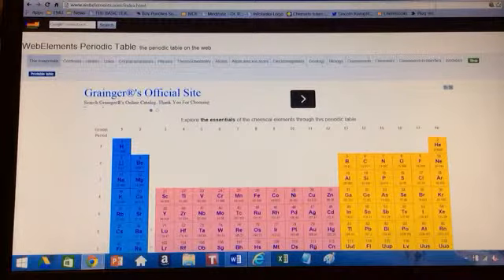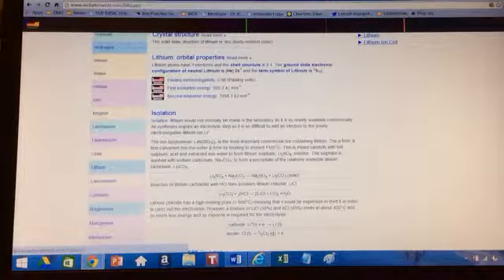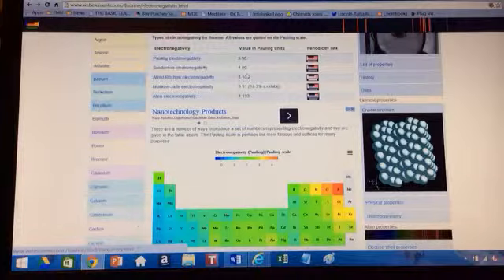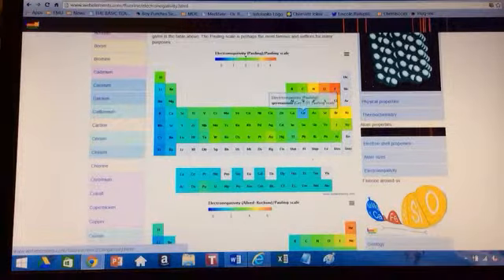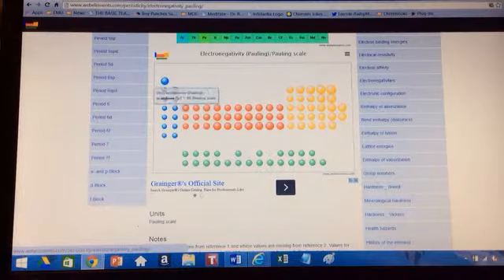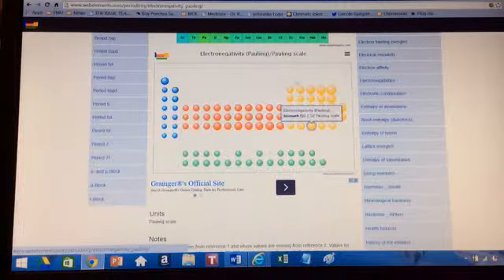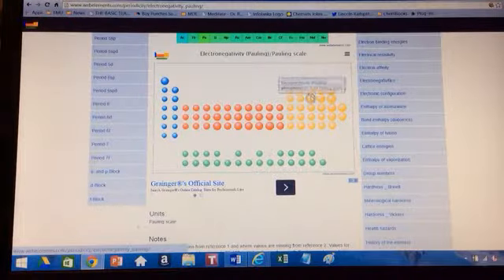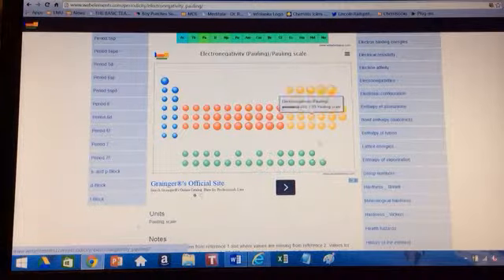EDMT602 Anura&Hans Unit3 LowRes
Anura and Hans, EDMT 602, Interactive periodic table presentation
Resolution: 680x360